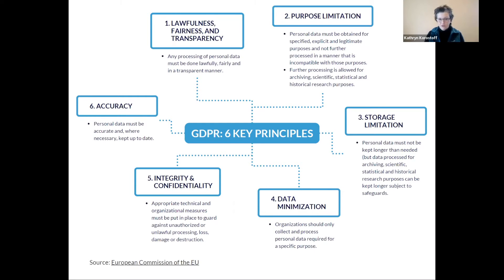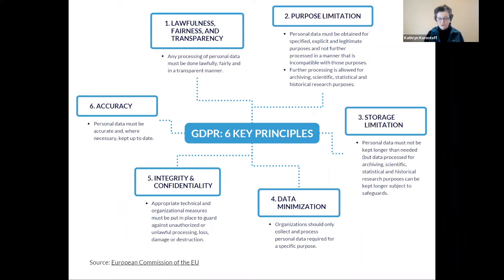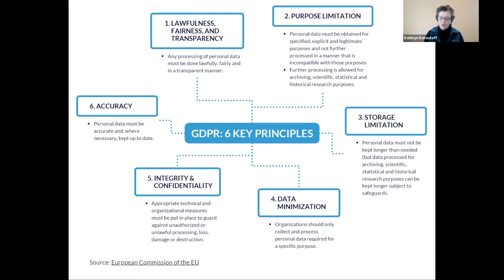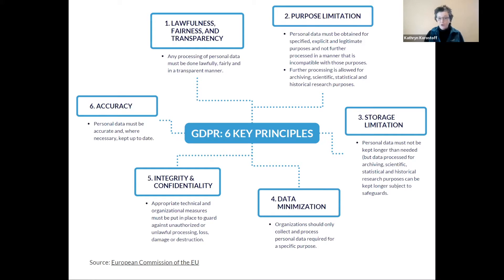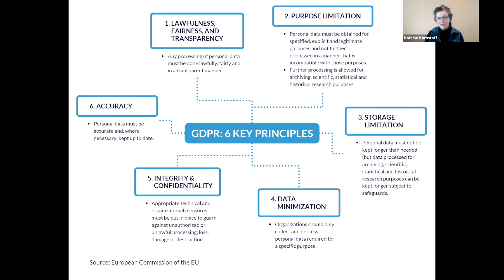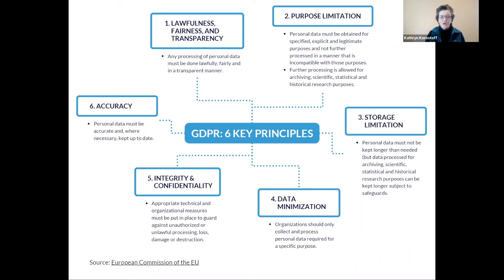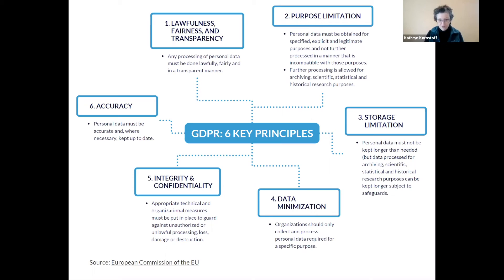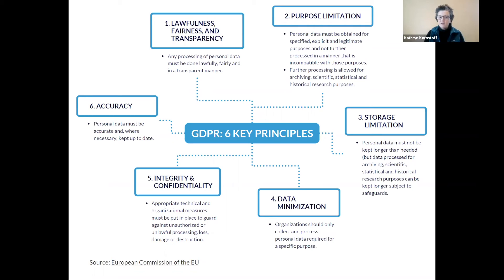Your Guide to GDPR & CCPA: Privacy Compliance for Market Researchers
In this informative Live Event snippet, Lead Instructor Kathryn Korostoff shares a brief overview of the EU’s GDPR (General Data Protection Regulation) and its similarities to the CCPA (California Consumer Privacy Act). These key data privacy regulations can be complex, but understanding their key tenets can benefit market research professionals and ensure compliance. Enjoy this Live Event snippet from our Ethical & Legal Topics for Market Research Professionals course!

Conversations for Research Rockstars is produced by Research Rockstar Training & Staffing. Our 25+ Market Research eLearning classes are offered in an on-demand format, and include options to earn Insights Association Certificates. Our Rent-a-Researcher staffing service places qualified, fully-vetted market research experts, covering temporary needs due to project and resource fluctuations.

***We believe it: Inside every market researcher, is a Research Rockstar!***

Hope you enjoy this episode of Conversations for Research Rockstars.
877-Rocks10 ext 703 for Support, 701 for Sales